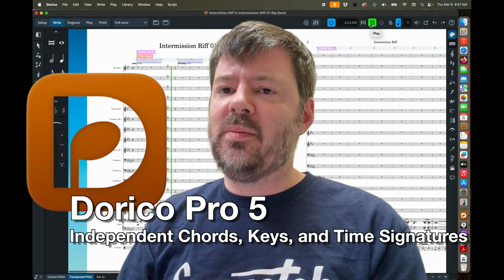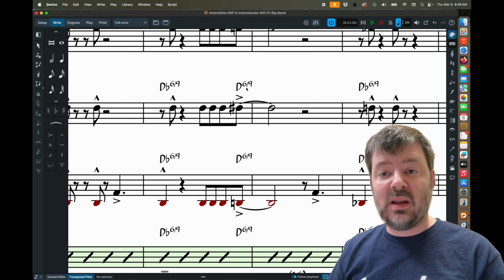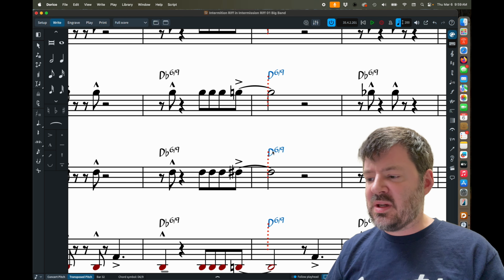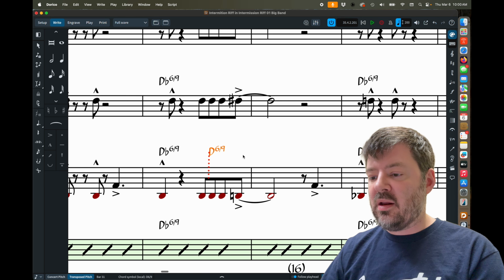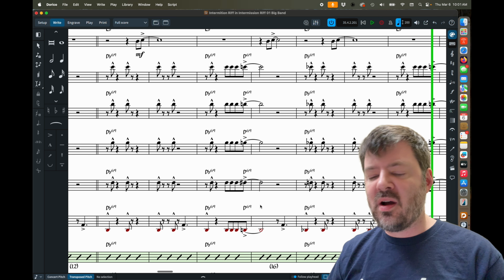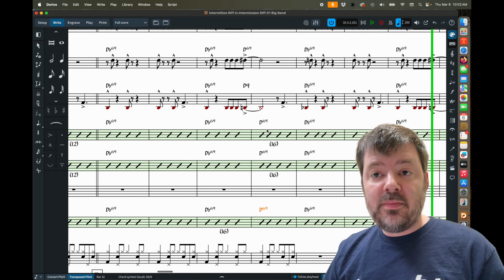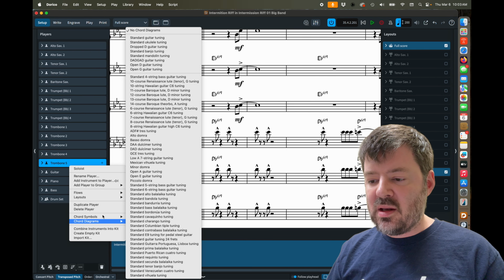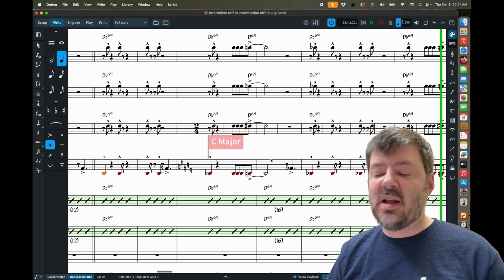Dorico Tips: Independent Chord Symbols, Key & Time Signature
This video will detail how to add independent chord symbols, key signatures, and time signatures in Dorico Pro 5. A super important step in getting your music performed is making it as easy to read as possible. There are some real hidden gems in this video.

Want a private Zoom lesson on Dorico? Visit larsenjazz.com for more info.

00:00 How to create independent chord symbols and key signatures in dorico
00:36 Moving chord symbols in the music
02:12 How to create the independent chord symbol in one part
03:49 Working with independent chord symbols
04:33 Inputing independent key signatures and time signatures in dorico
05:48 View/Hide chord symbols in various parts
06:35 Thanks for watching